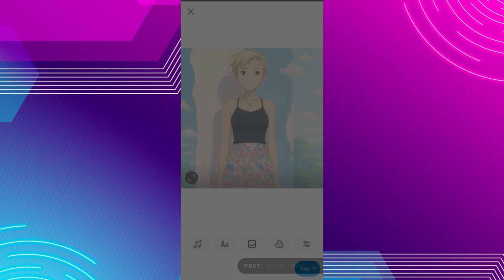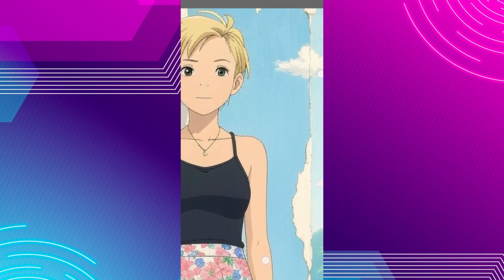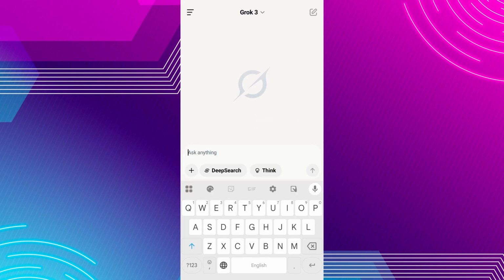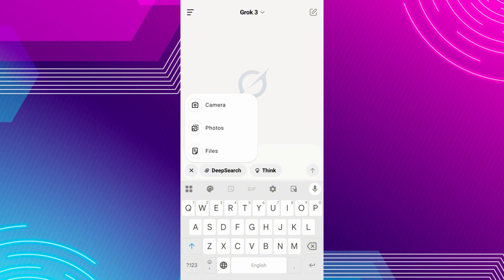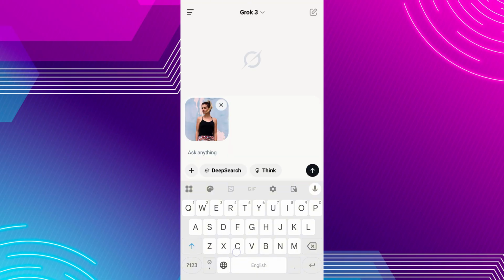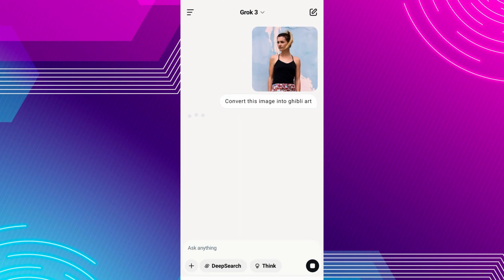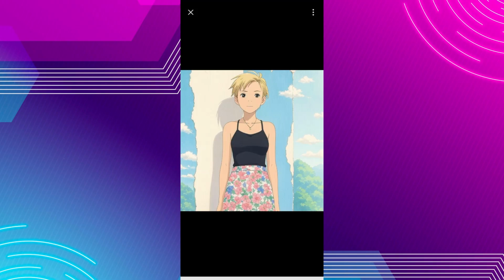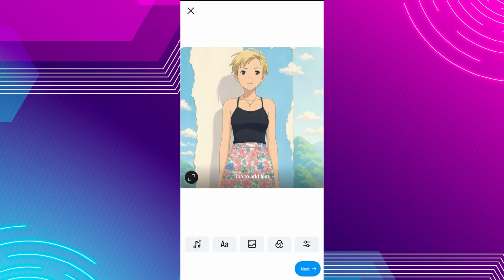How To Post Ghibli Photo On Instagram | Create Ghibli Image On Instagram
Do you want to post Ghibli photo on Instagram? You can create a Ghibli image and post on Instagram with just a few simple steps.

A Ghibli-style photo is an image that has been transformed to resemble the artistic style of Studio Ghibli, the famous Japanese animation studio known for its beautifully detailed backgrounds, soft colors, and whimsical, dreamy aesthetic.

These images often look like they belong in a Ghibli film, giving them a nostalgic, magical, and hand-drawn quality. Ghibli-style images are visually stunning, making your Instagram feed look unique and artistic.

Many social media users enjoy anime-inspired content, and posting Ghibli art keeps you relevant to trends. Converting your own photo into a Ghibli-style image lets you express your creativity in a fun and unique way.

Posting Ghibli-style photos on Instagram is a great way to make your profile visually appealing, increase engagement, and showcase your love for anime aesthetics.

🔶STEPS🔶
To create and post your own Ghibli art-style image on Instagram,
1. Open Grok Ai on your mobile device.
2. You will see this type of interface.
3. Tap on the plus icon at the bottom left side of the screen.
4. A pop-up menu appears; tap on Photos.
5. Choose one of your pictures to convert into Ghibli art.
6. Once the image is uploaded, type a prompt like “Convert this image into Ghibli art.”
7. Tap on the submit icon to convert and generate your image into Ghibli-style art.
8. It will transform your uploaded normal picture into an anime-style cartoon.
9. Tap on the Ghibli art picture to view it in full screen and save it into your device gallery.
10. Once downloaded, open the Instagram app and create a new post.

Choose the Ghibli art photo you have just downloaded and post it on your account.

This Video Includes:
○create ghibli image on instagram
○how to use ghibli filter on instagram
○make ghibli picture on instagram

- - - - - - - Similar videos:- - - - - - - - -